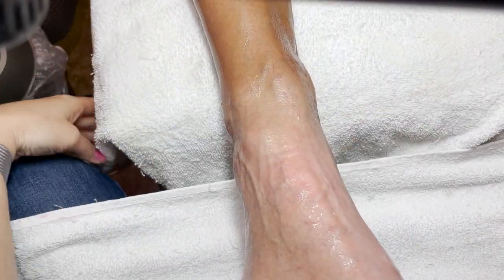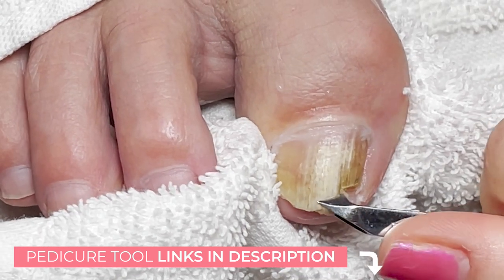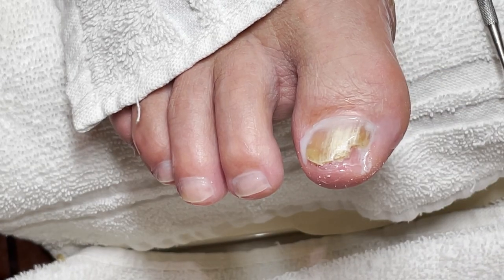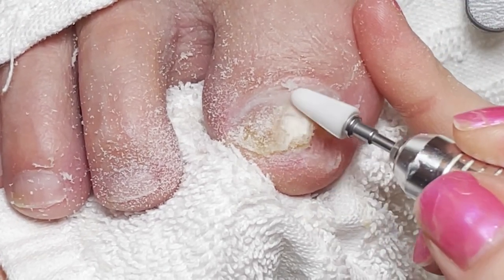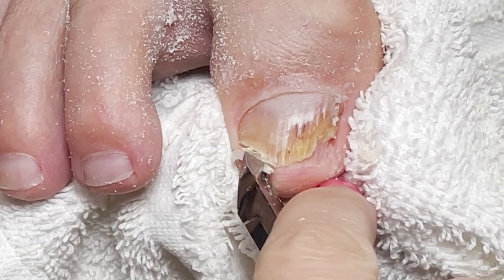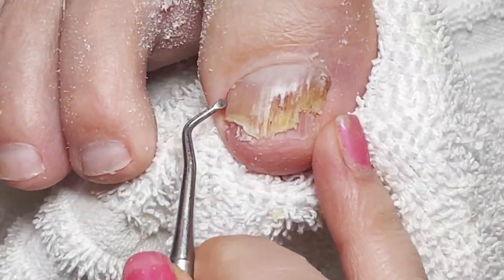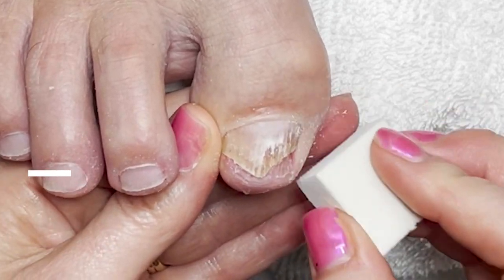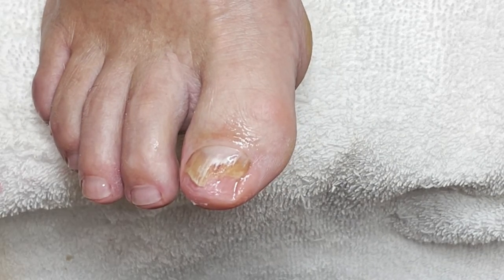Simple Care for Nail Fungus caused by Athletes Foot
👣 💆♀️This video is about Simple Care for Nail Fungus caused by Athletes Foot

In today's pedicure tutorial, I have a client who has a case of toenail fungus and athletes foot. The athletes feet has also caused for his nail to catch the fungus, as athletes foot itself is caused by a fungus. Nail fungus will typically make the toenail yellow.

⭐ ONLINE NAIL EDUCATION CLASSES Nail Technicians 📚